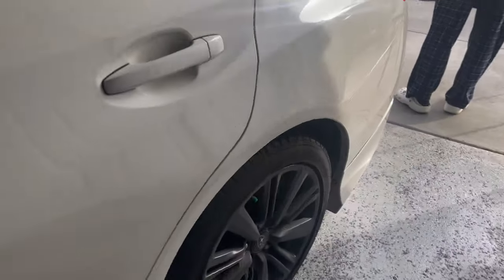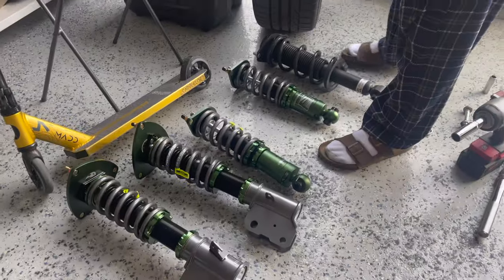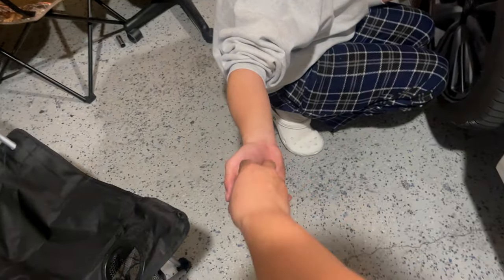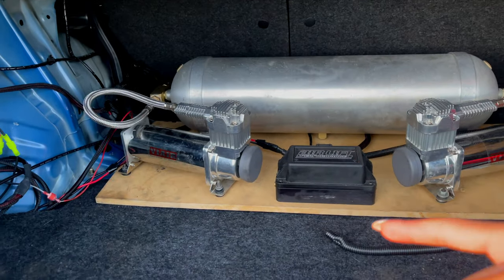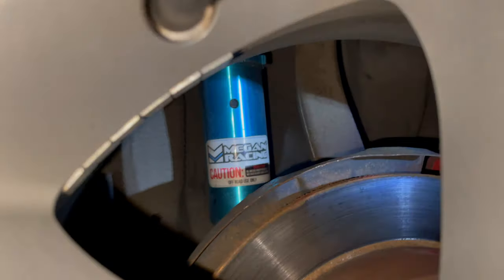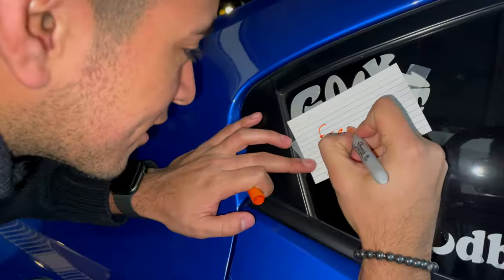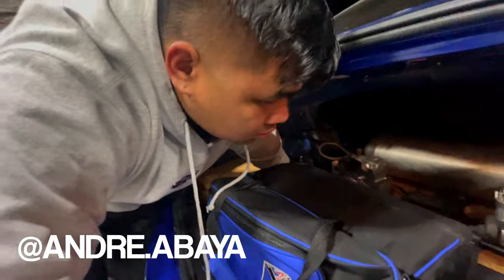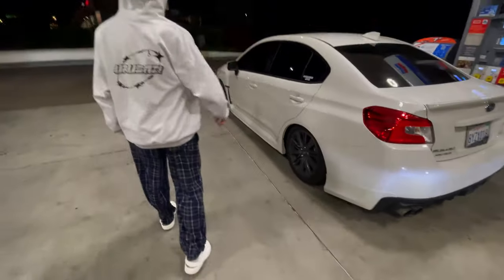HE HATED HIS COILOVERS | 2021 WRX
Hanging out with the homies and installing Fortune Auto 500 coilovers on @coco.nolem's 2021 WRX, as well as 3P Airlift Air suspension on @jadent.jt's 2018 WRX

Visit ajisaiclubjapan.com and shop our old releases before they're archived from the shop before January 21!

Follow @ajisaiclub.jp on instagram to check out the whole crew!